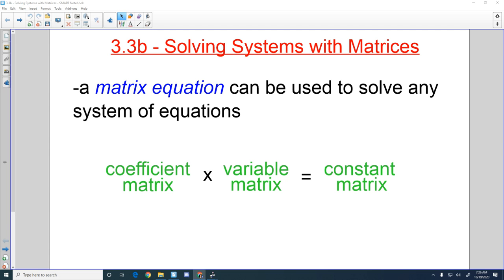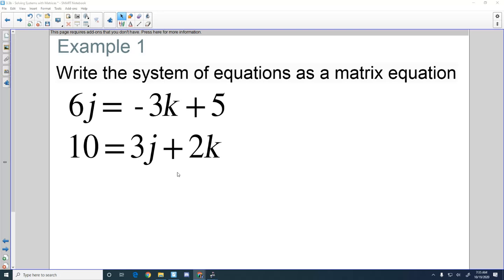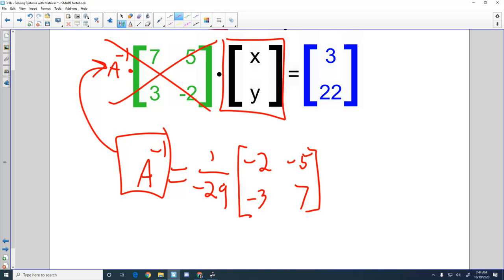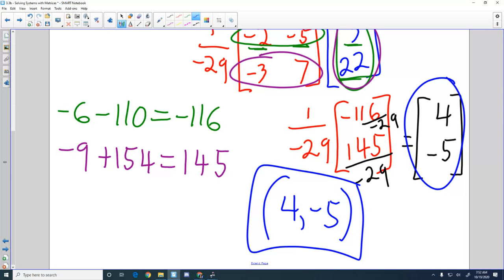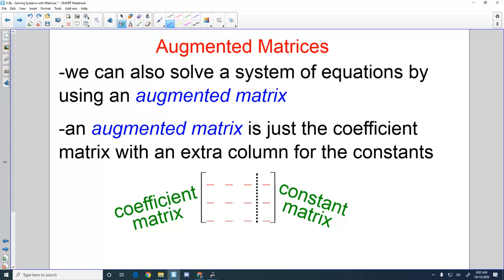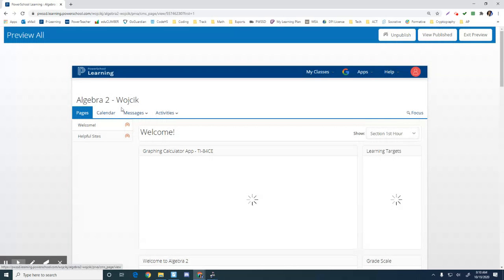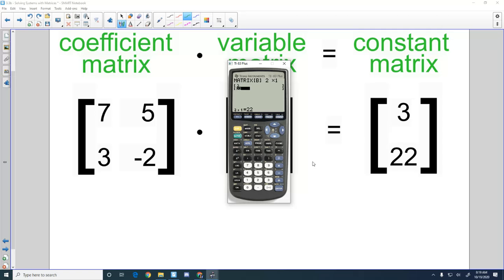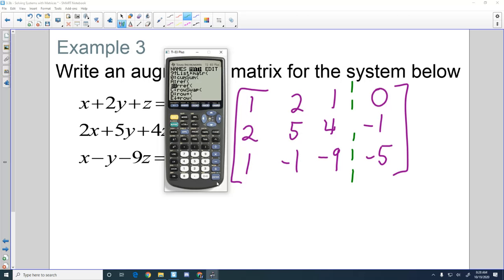Alg 2 Lesson 3.3b - Solving Systems of Equations with Matrices